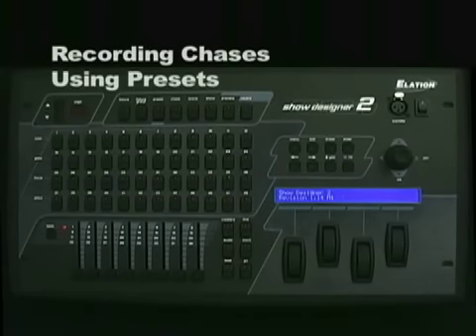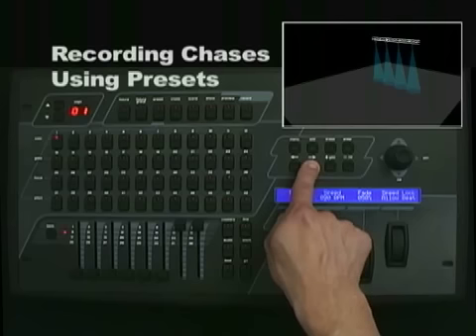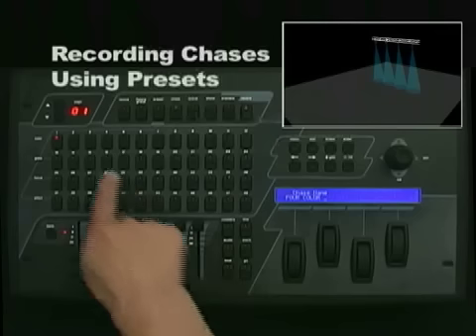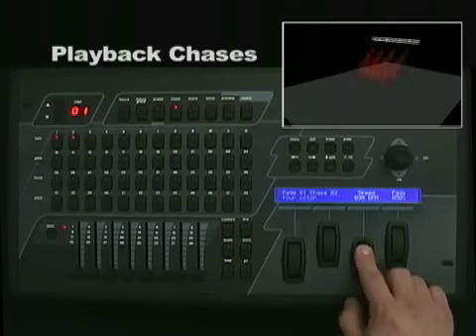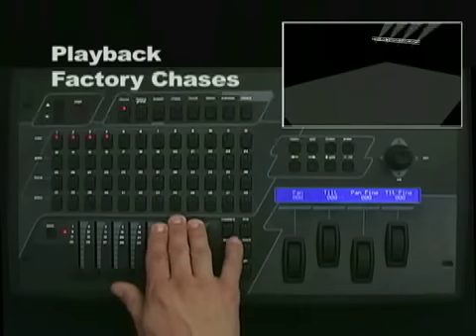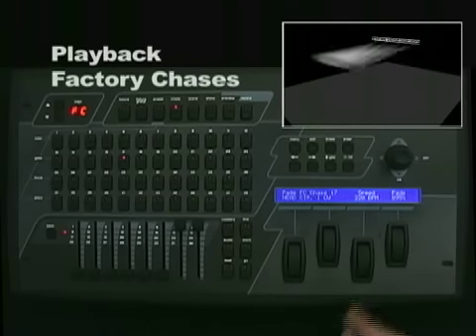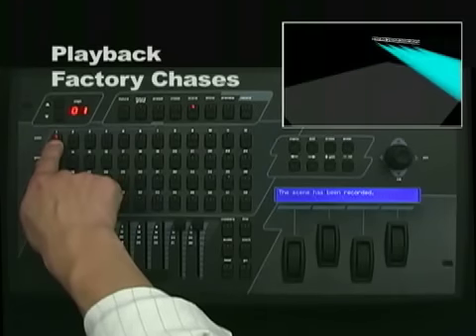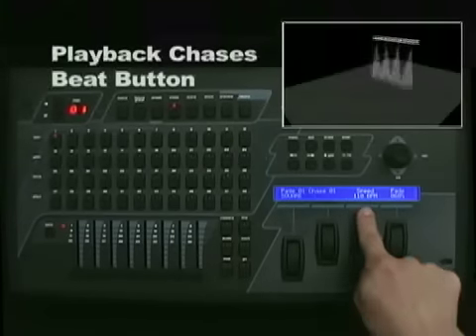Elation Intelligent Lighting Controllers - Part 5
Elation Intelligent Lighting Controllers Instructional DVD - Part 5

• Show Designer 1
• Show Designer 2